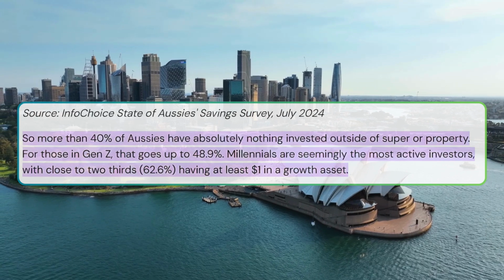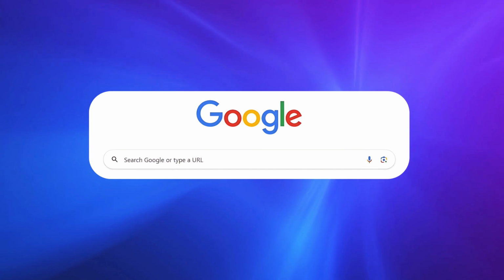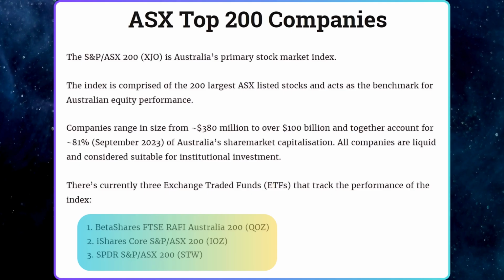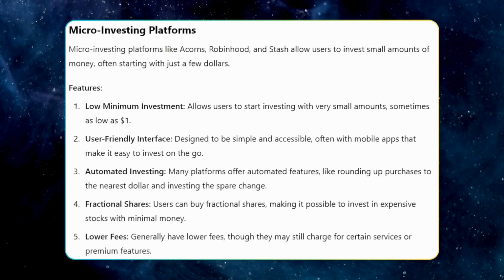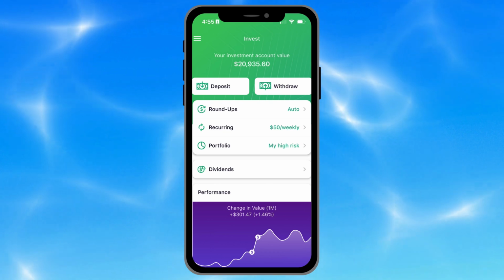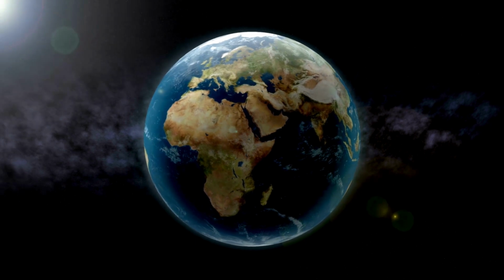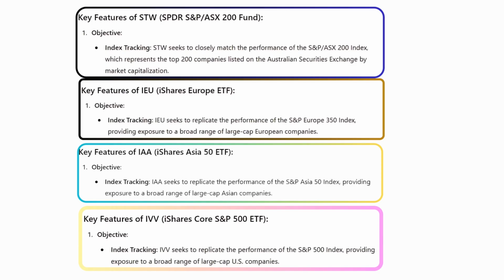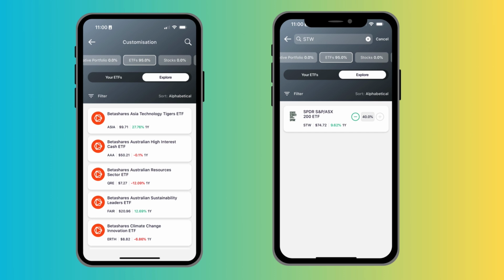Get Started With Investing In Australia In Just 8 Minutes For Beginners!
Over 40% of Australians do not have investments apart from property and super.
Especially for beginners investing can be scary and daunting.

In today's video, I will show you how to invest in 8 minutes using the Microinvesting platform Raiz.

We will use Exchanged traded funds, to create a long-term effective portfolio. That is mostly automated.

Having a long-term strategy and working towards achieving your end goals from investing is important.

Kind regards,
Teo